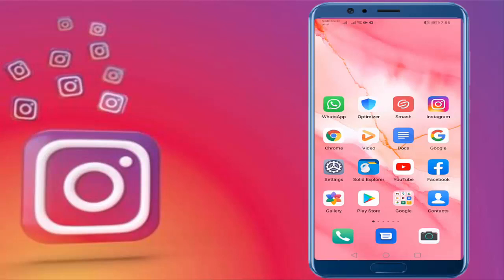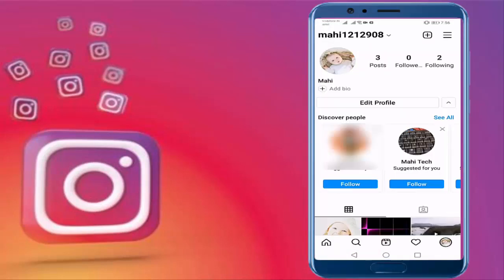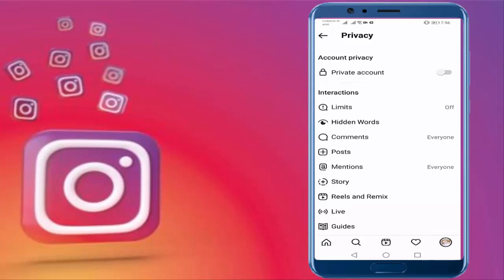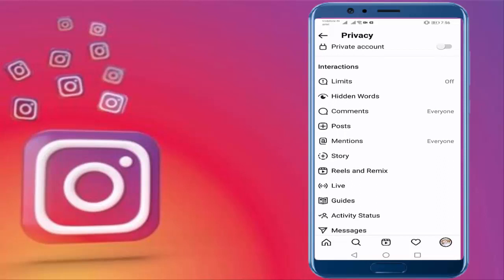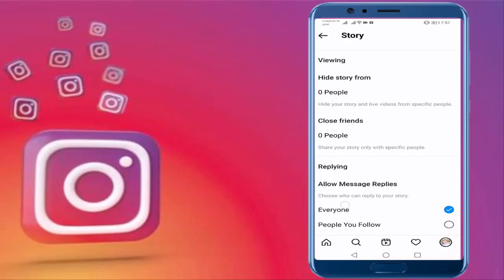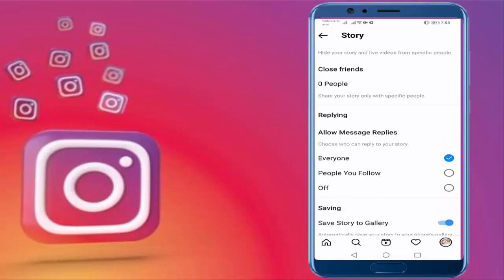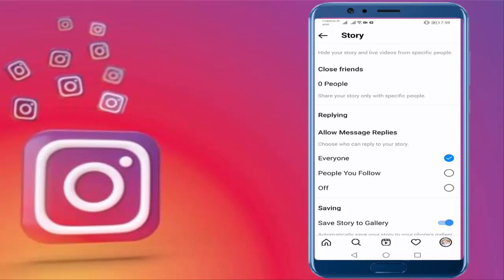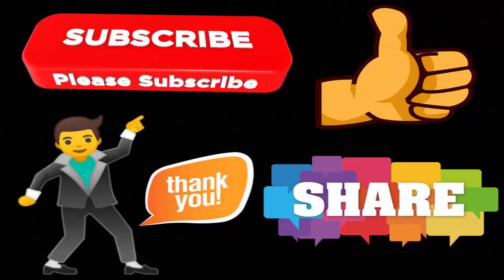How to Fix Not Getting Story Messages Replies In Instagram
Instagram Story messages replies not working problem solve